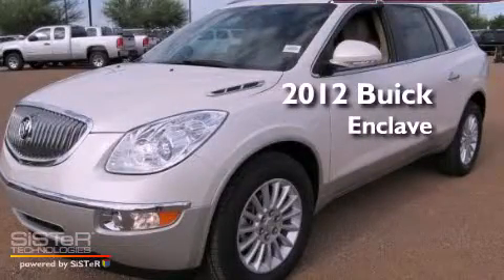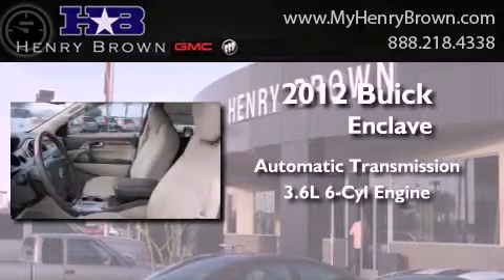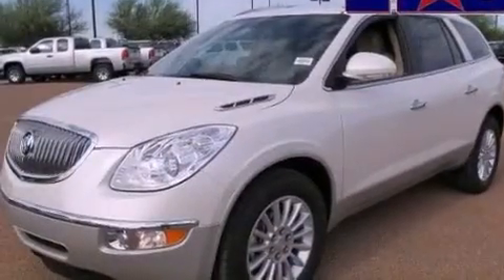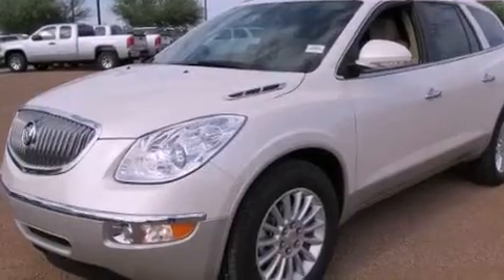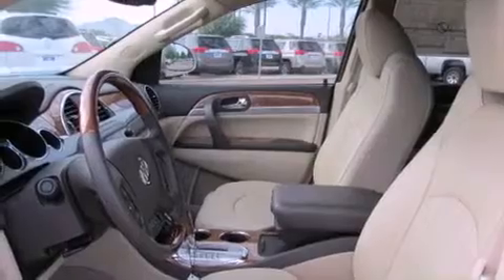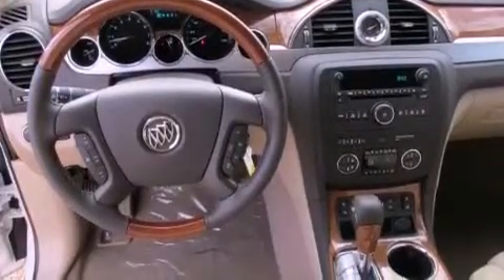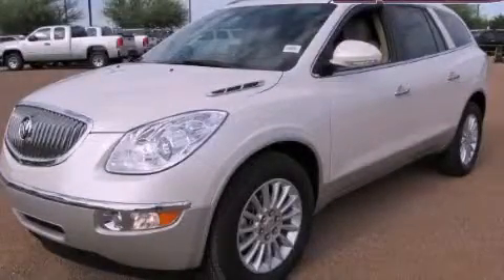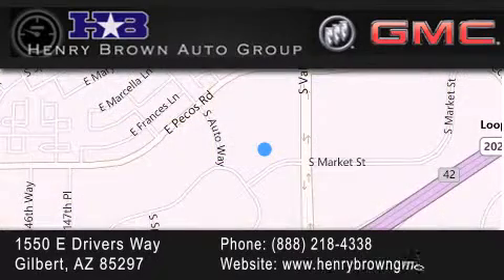2012 Buick Enclave Henry Brown Buick GMC Tempe AZ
Year : 2012
 Make : Buick
 Model : Enclave
 Engine : 3.6L V6
 Trans . : Automatic
 Exterior : White Diamond

 Interior : Cashmere w/cocoa accents
 Stock : 2B407

 1550 E. Drivers Way